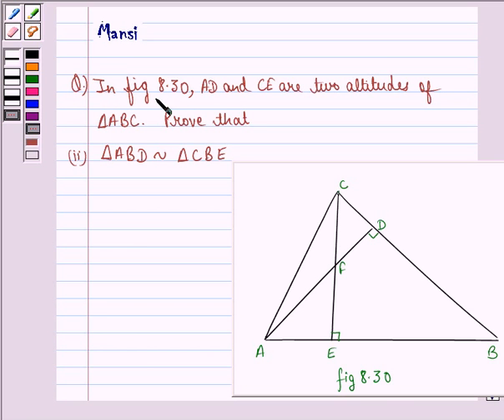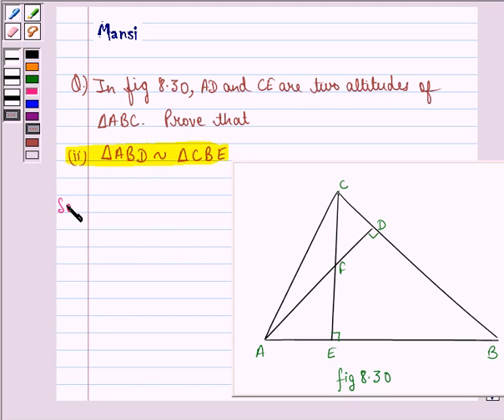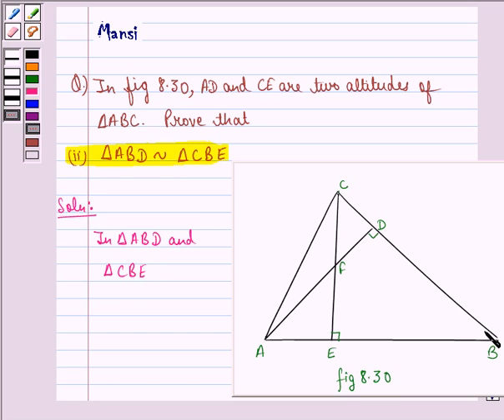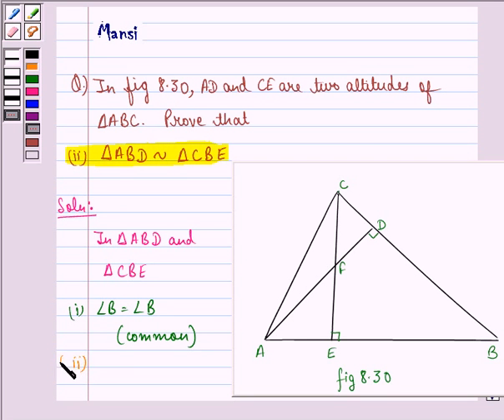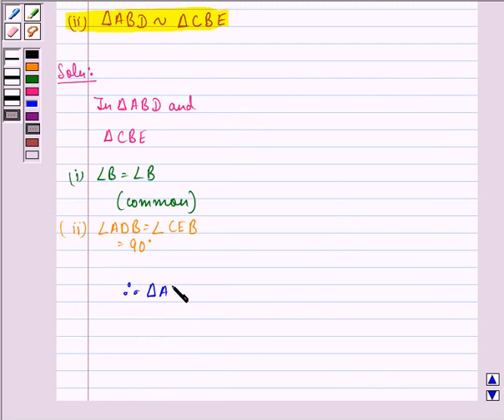To show that the two given triangles are similar.